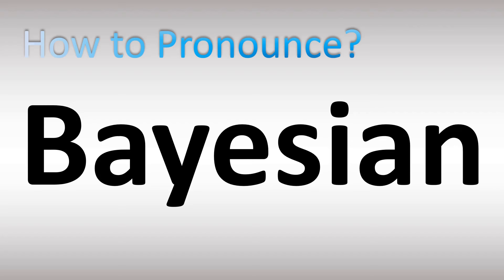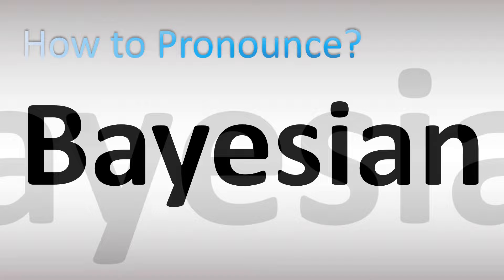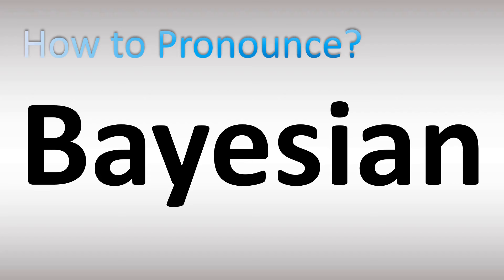How to Pronounce Bayesian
This video shows you How to Pronounce Bayesian, pronunciation guide.

00:00 - Pronunciation Intro
00:16 - How to Pronounce Bayesian
01:00 - More Difficult Pronunciations

How to Pronounce Bayesian. What does this word/name mean? Words’ meaning, dictionary definition, explanation.